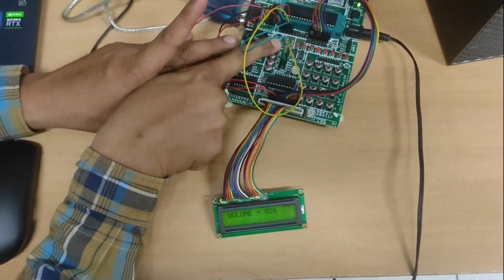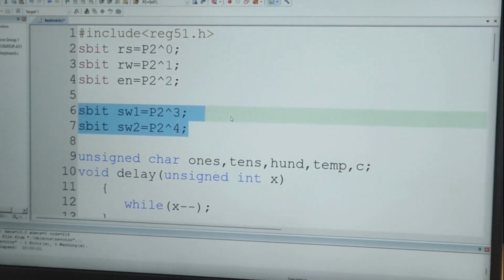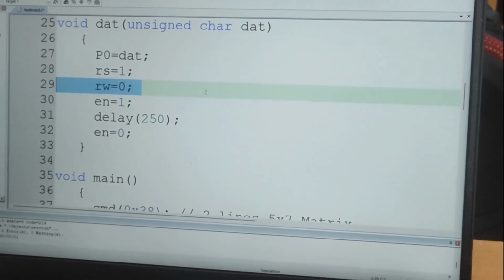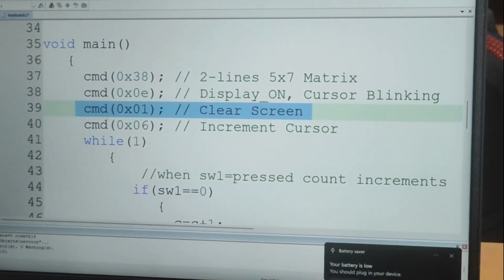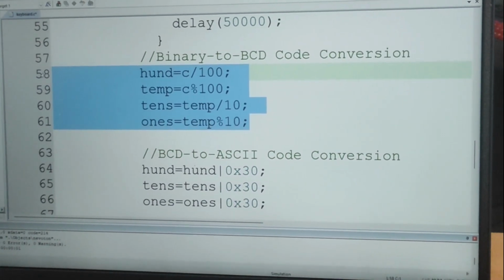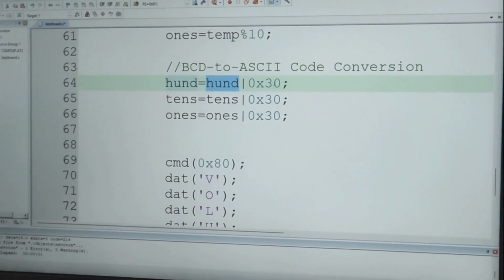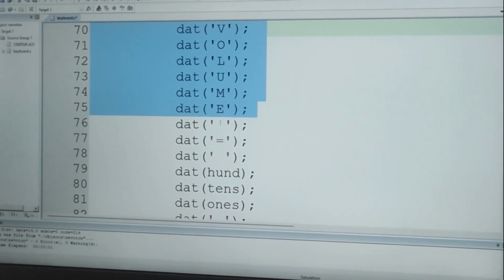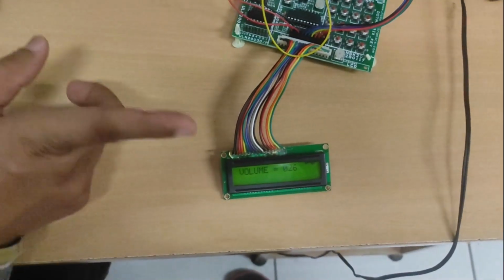Tact Switch & 16x2 LCD Interface and C-Code for Displaying key press value in LCD demonstrated